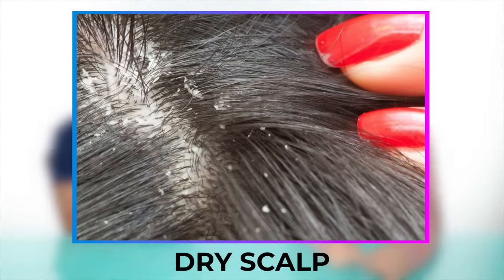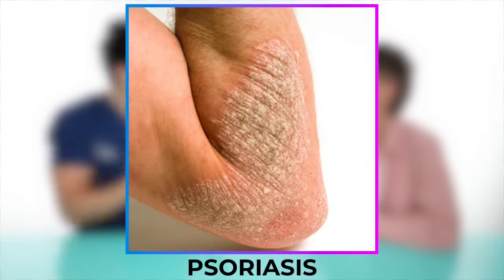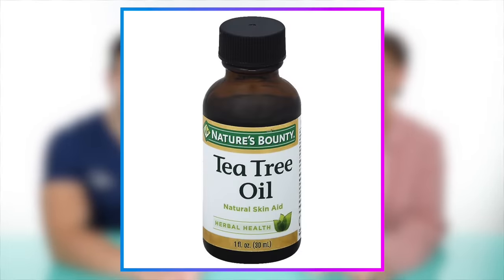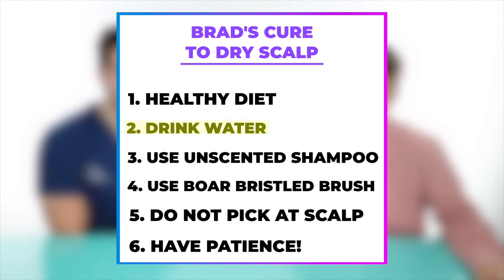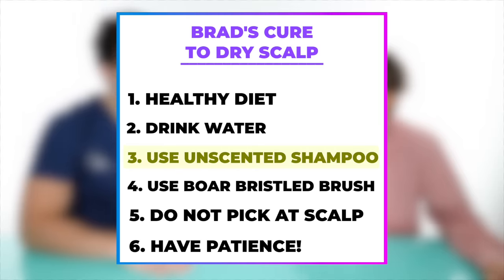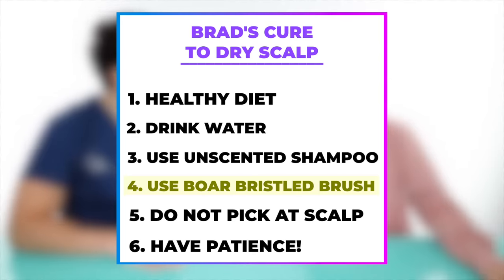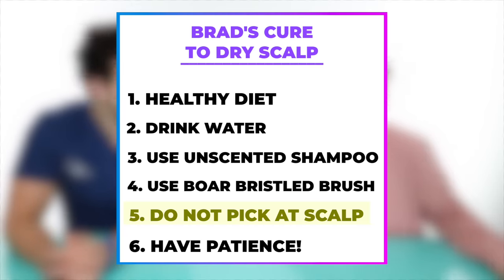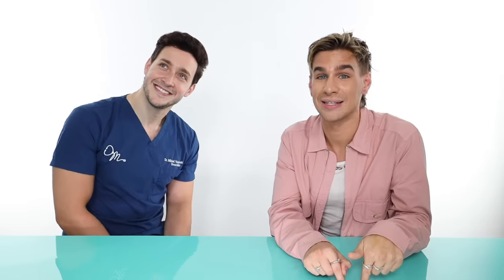How To Cure Dry Scalp, Dandruff And Psoriasis With Dr.Mike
Hi Beautiful! Today Dr. Mike and I sit down to talk about all kinds of scalp conditions including dry scalp, dandruff and Psoriasis, also ways to treat these conditions!